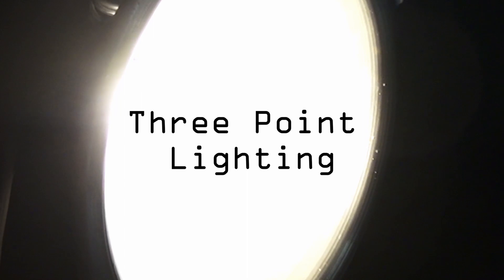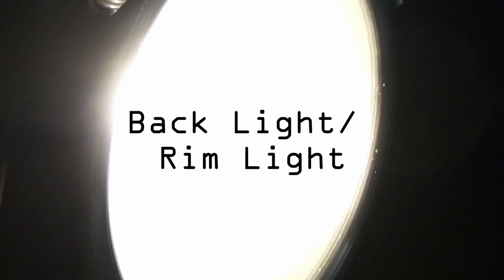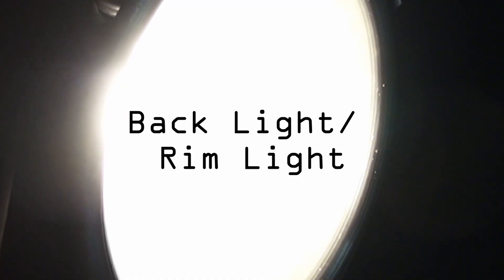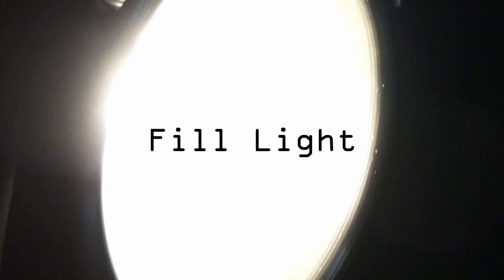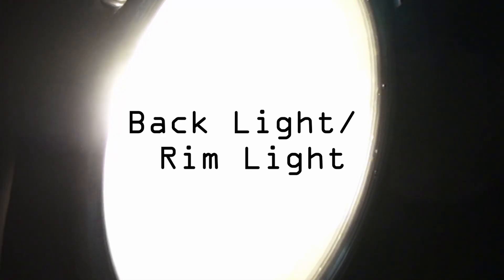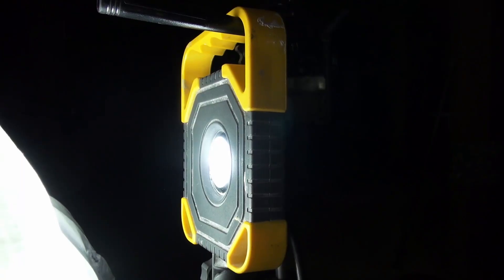Three Point Lighting Basics - Cinema Nerd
I finally finished this video, so here it is!